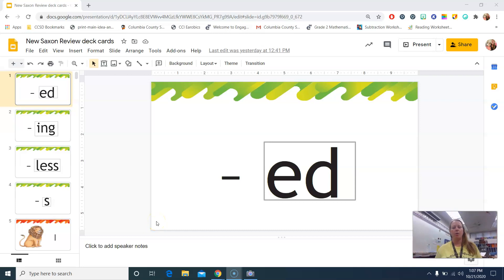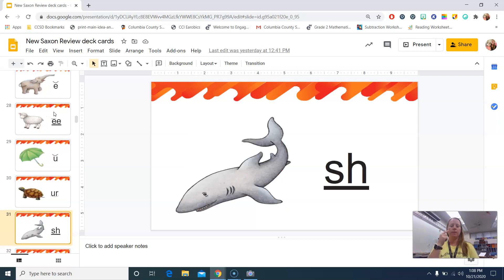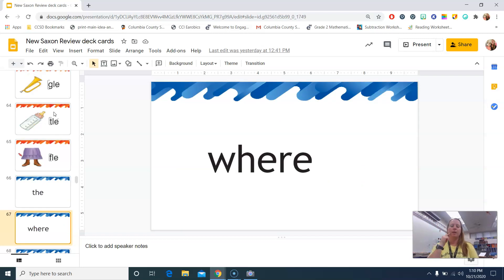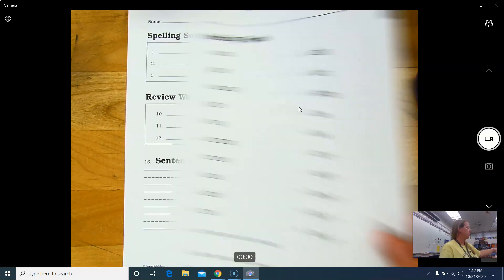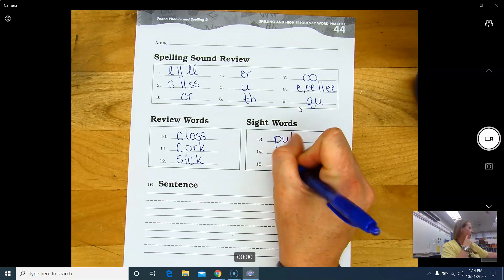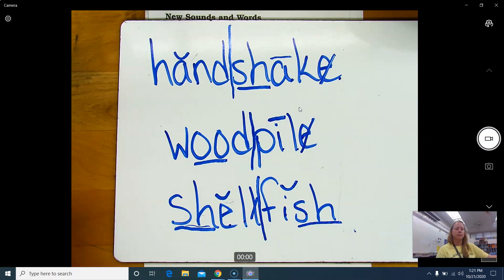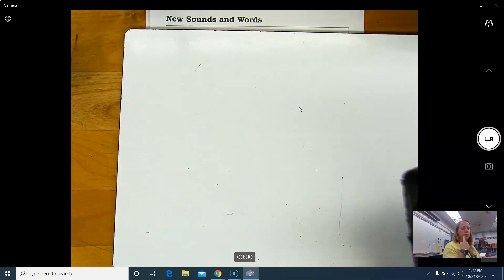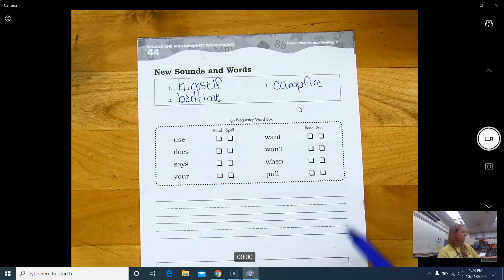2nd grade Saxon Phonics Lesson 44 Compound Words